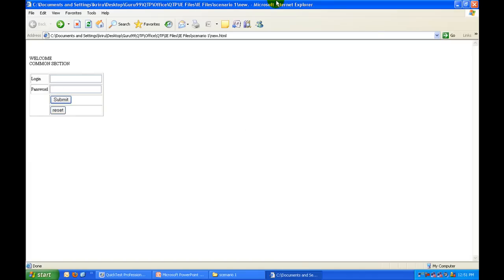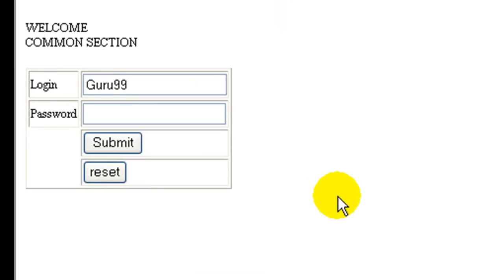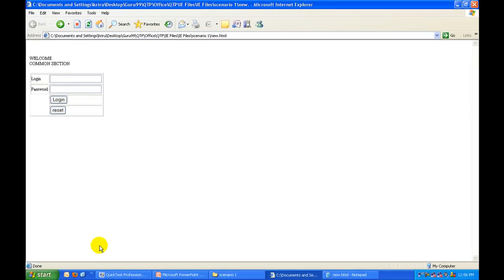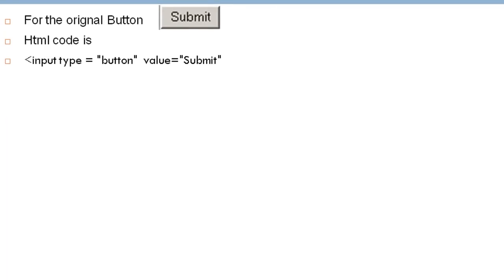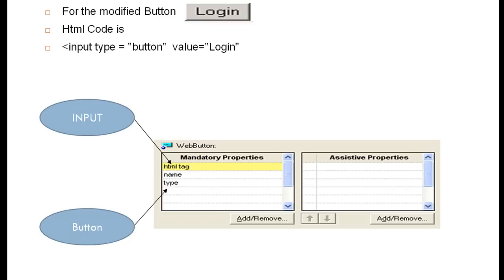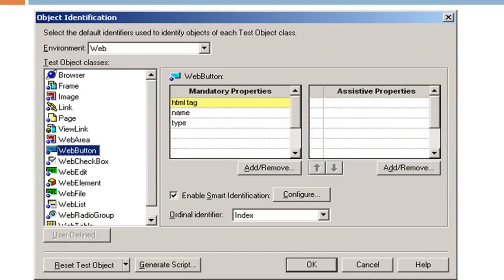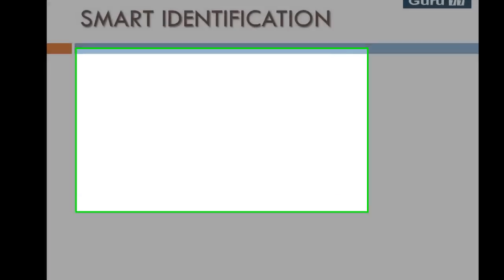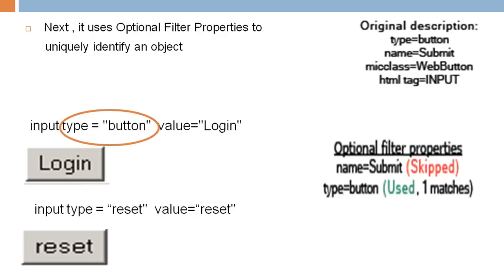Smart Identification - HP UFT/ QTP TutoriaL #19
This tutorial demonstrates SMART Identification process in QTP.For the first time, the tutorial makes use of a Web Environment